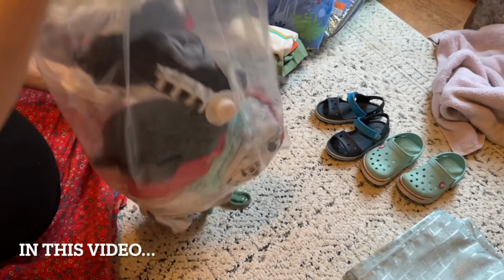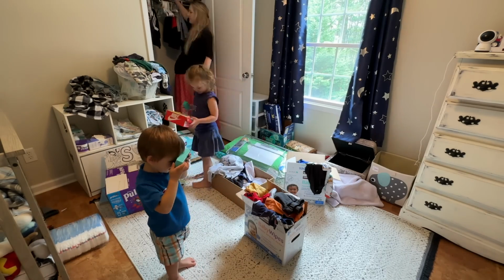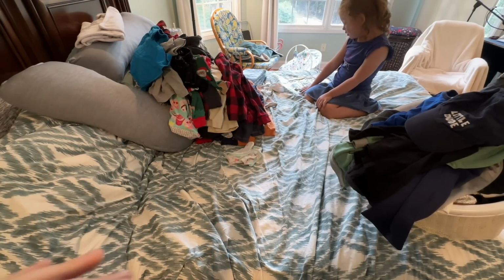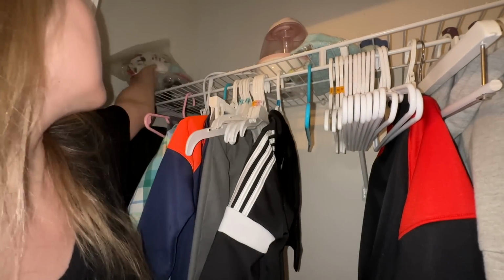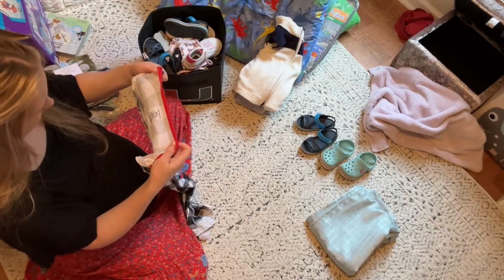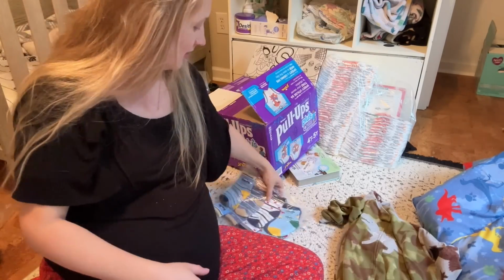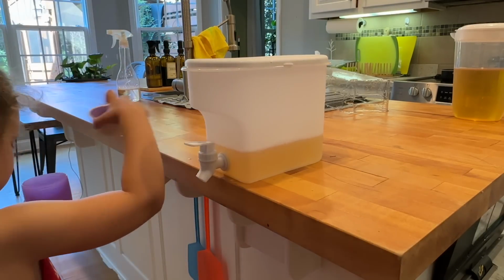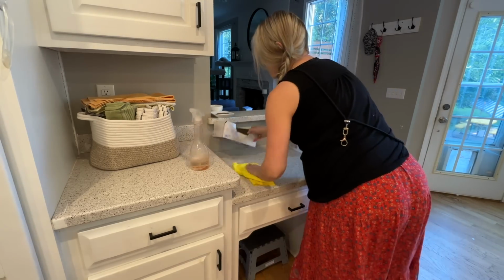CLEAN DECLUTTER ORGANIZE / cleaning videos messy closet declutter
Today as I am going through my last days of pregnancy, I am still decluttering and organizing all the areas in my house as much as I can before the big day. I will declutter and organize my toddler's closet, clean the kitchen and get the house in order. I hope you enjoy this video and if you do, please consider subscribing for more cleaning, organizing, decluttering motivation as well as an occasional DIY project and a room makeover on this channel!

Address for Mailing:
Jenia,
8014 Cumming Hwy, Ste 403-213, Canton, GA 30115

LINKS:

Toddler non-slip socks for all 4 seasons:

Bissell Upholstery and Carpet Cleaner:

Twin Nursery Curtains:

Spray Floor Mop :

Rug in the Living Room: